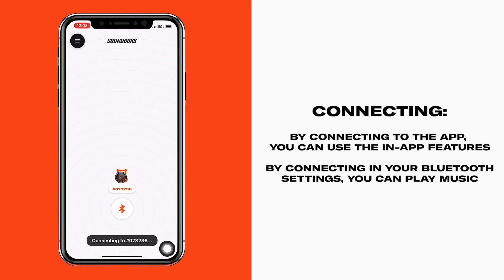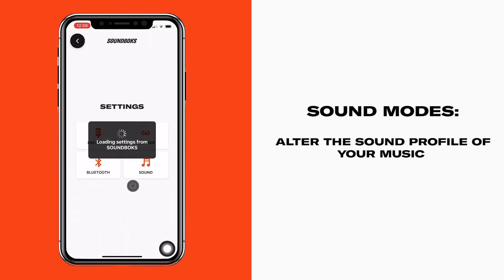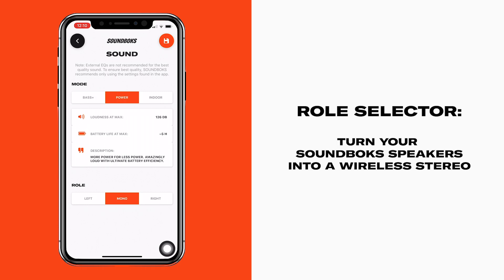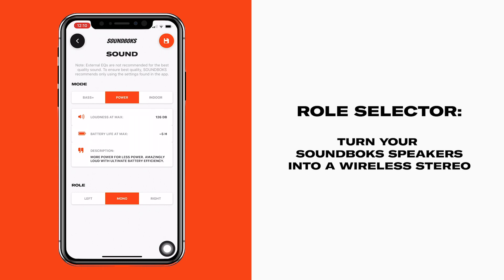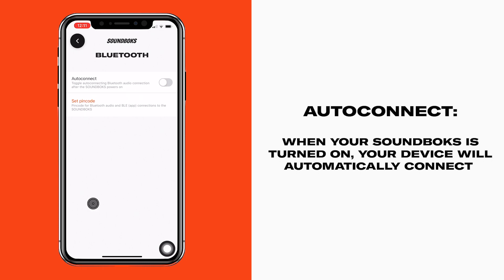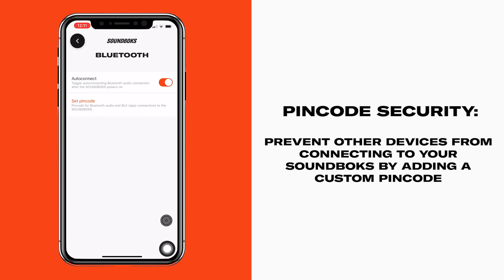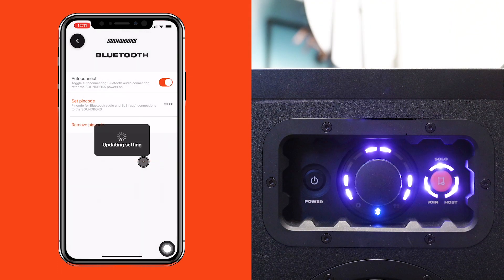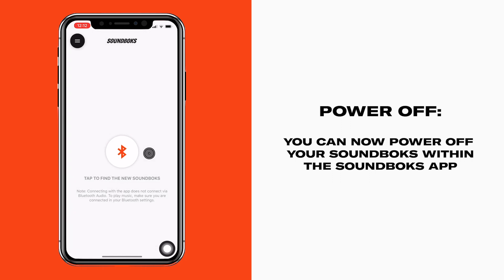How to Install App Update 1.3.0 | SOUNDBOKS (GEN. 3)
In this video, we'll show you how to install version 1.3 of the SOUNDBOKS app and help you update your speaker's firmware.

Learn more about your Bluetooth speaker and the SOUNDBOKS app